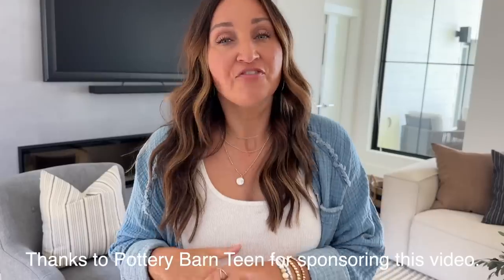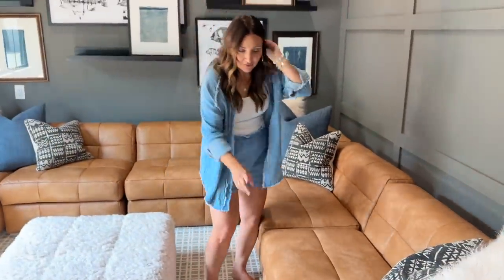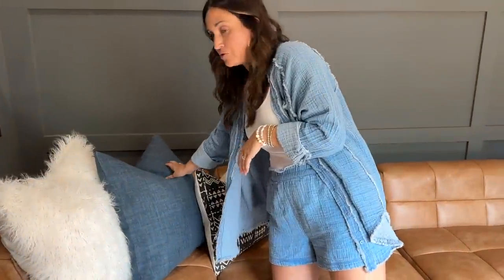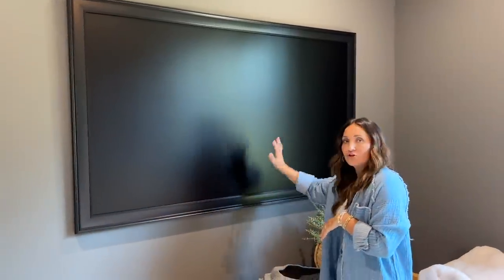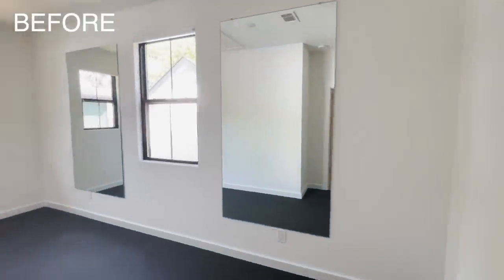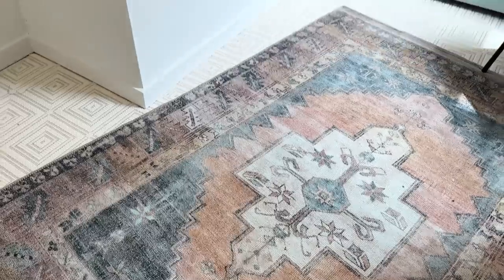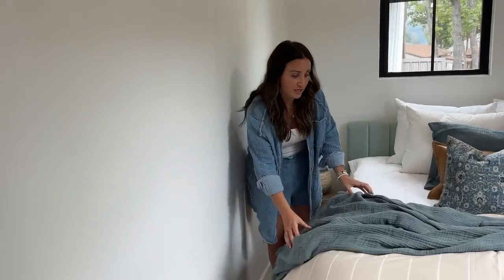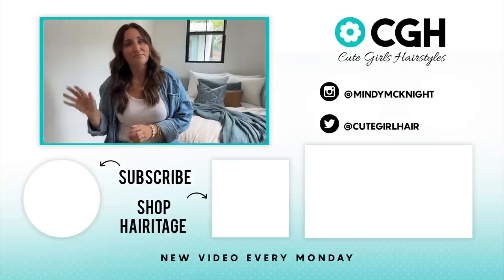lake house tour part 1 | movie room & guest room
Y’all asked, and here it is… a sneak peak at two of the rooms at “The Fishbowl” aka Lake House! Thank you to Pottery Barn Teen for helping curate these rooms, shop the items featured in this video, plus a few extra @pbteen favorites below!👇ad

LINKS:
Baldwin Storage Sectional
west elm x pbt Mid-Century 22'' Bookshelf with Storage Drawer

✅ Shop my NEWLY LAUNCHED Hairitage hair care products, including heat styling tools, hair accessories, and bath and body products, in stores exclusively at Walmart, or online HERE: 👉🏻